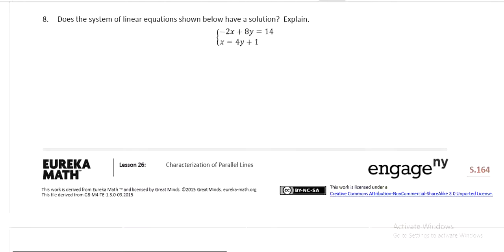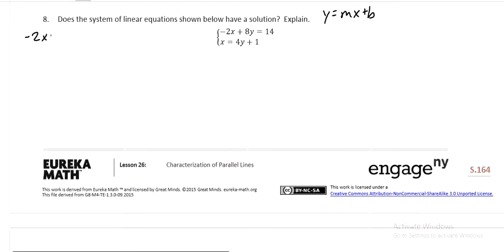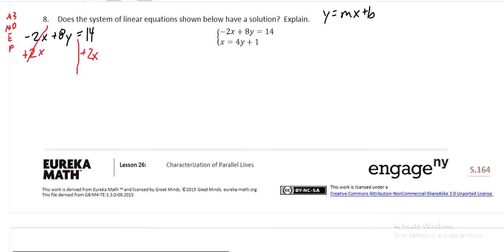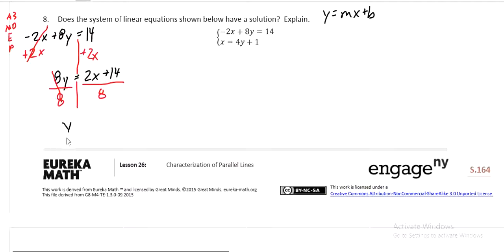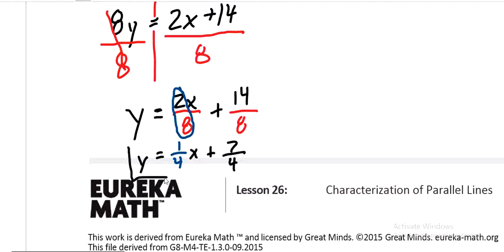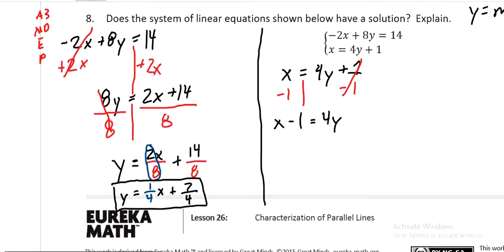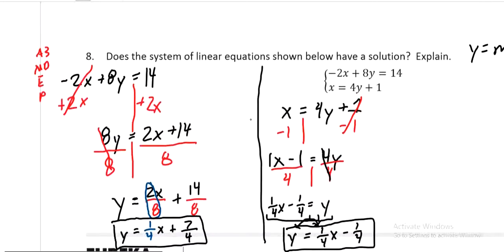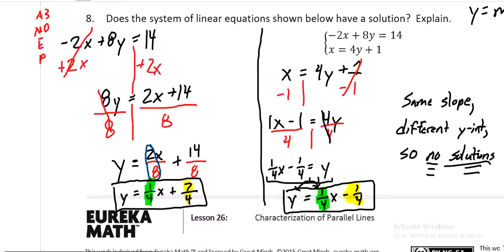GR 8 Mod 4 Les 26 Exercise 8